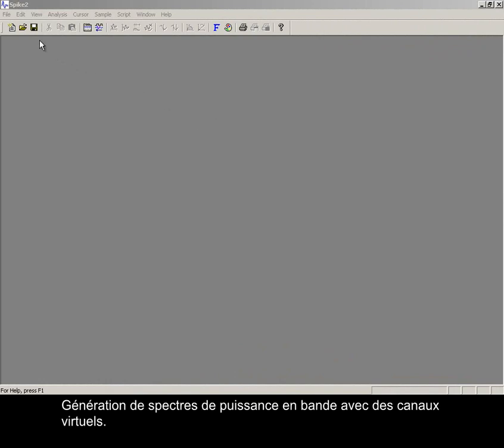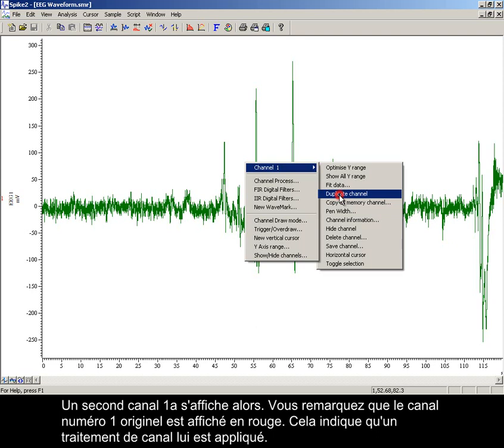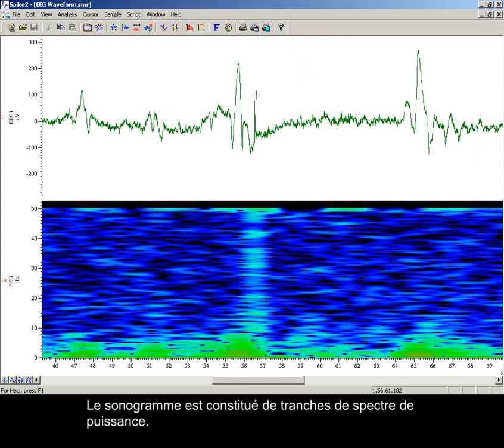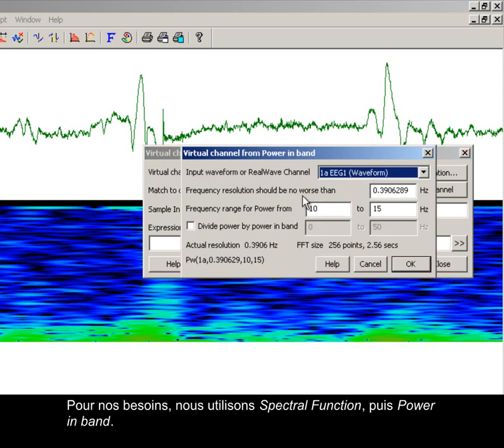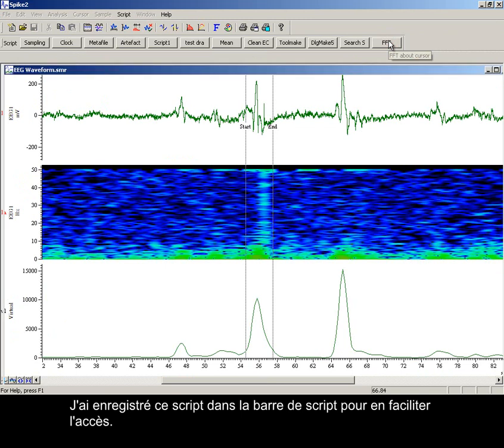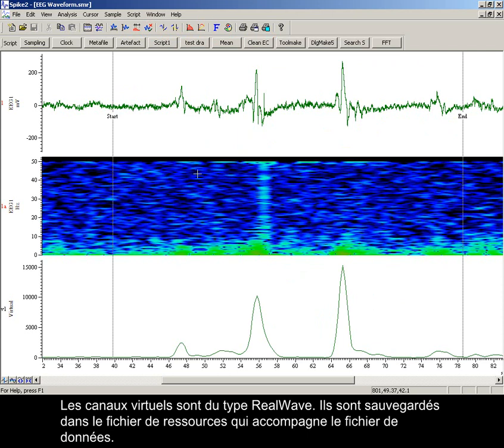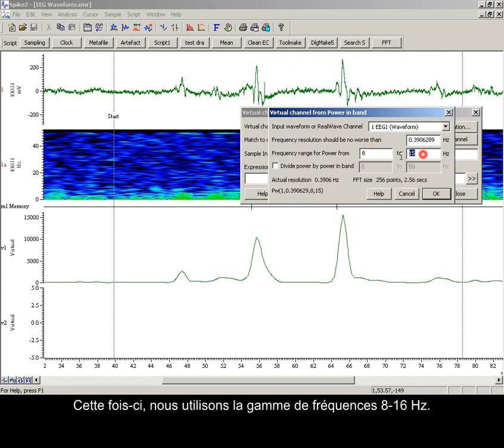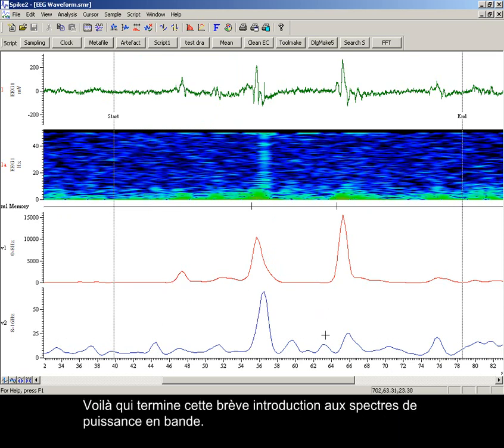Tutoriels Spike2: Analyse de spectres de puissance en bande (Banded PS)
Les canaux virtuels ont été étendus dans Spike2 version 7 et incluent désormais des fonctions spectrales qui peuvent être utilisées pour montrer comment une caractéristique particulière du spectre de puissance d'un canal d'entrée évolue dans le temps. Ce tutoriel vidéo explique comment générer des spectres de puissance en bande avec des canaux virtuels.